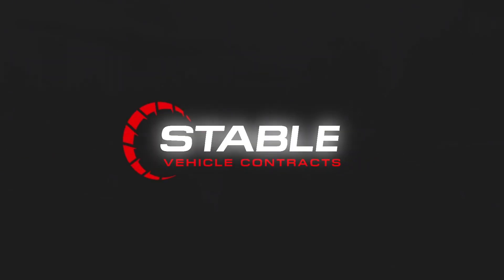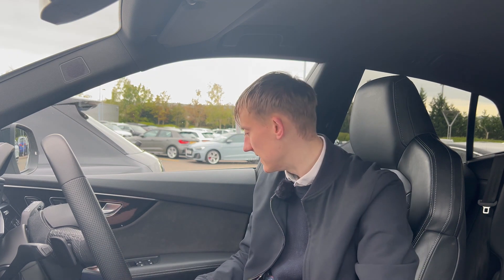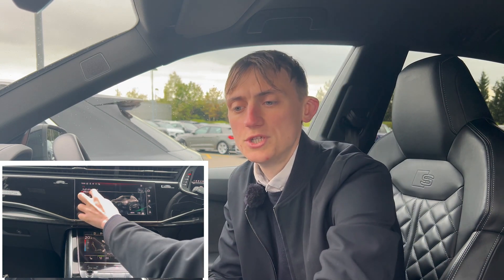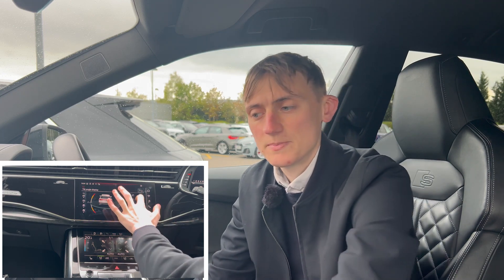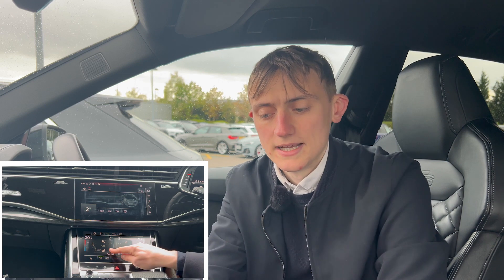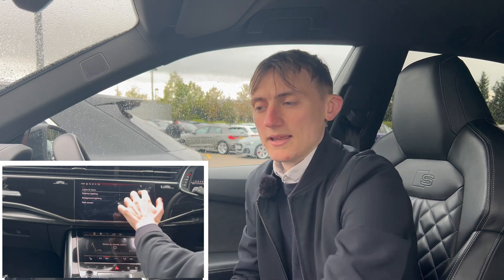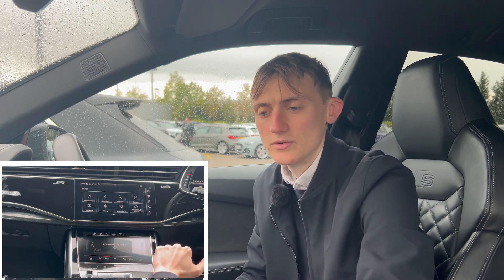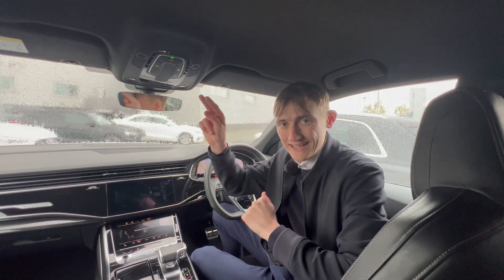Audi Q8 Infotainment Tour !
Intrigued in what the the Audi Q3 45 TFSI Black Edition Features. Check this video to see a quick review to see what this Turbo Blue car is really like.

Here at Stable Lease, we have a wide range of Special Deals for you to choose from, check them out

0:00 - Intro
0:30 - Seats and Quick Tour
1:45 - Homescreen
2:20 - Audi Drive Select
3:20 - Tilt Angle
3:53 - Seat Adjustment
5:10 - AC
6:00 - Ambient Lighting
7:15 - Parking Aid
8:13 - Navigation
9:08 - Outro